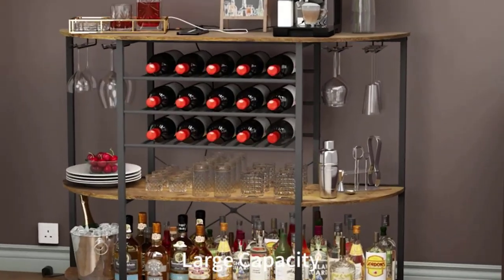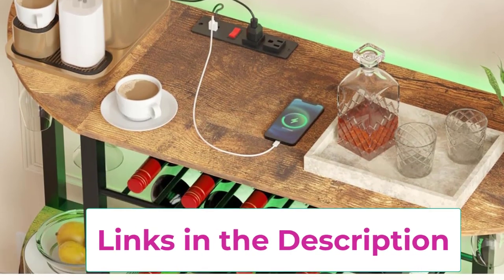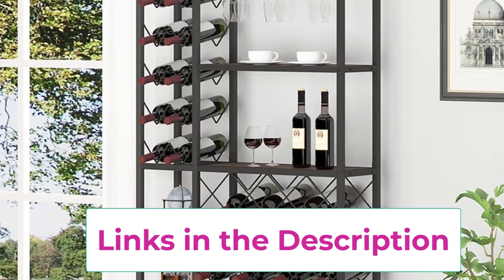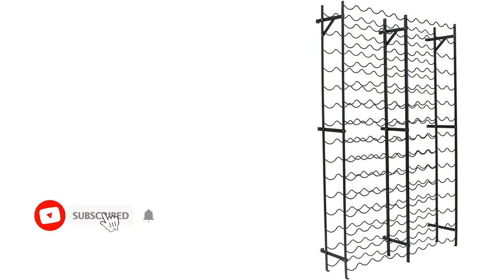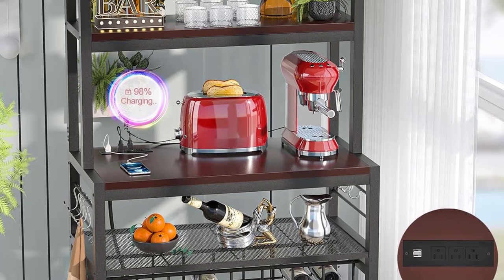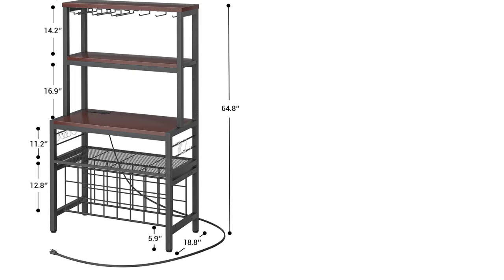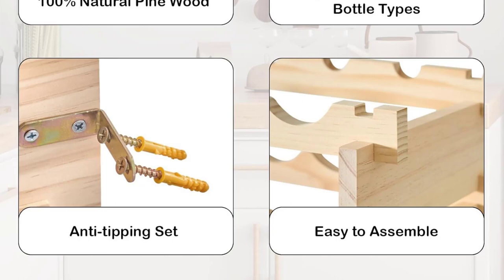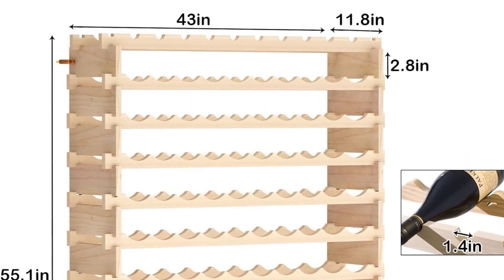Top 5 Best Wine Rack Reviews 2023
Top 5 Best Wine Rack Reviews 20233

Lifewit Wine Rack Table
📌 US :

Launica Industrial Wine Rack
📌 US :

Sorbus Wine Rack
📌 US :

Unikito Bar Cabinet
📌 US :

sogesfurniture Floor Wine Racks,
📌 US :

Description:

In this video, we listed the Best Wine Rack that are available on the market for their true quality, actually, I tried to make the list based on their popularity quality-price durability user opinions and more.